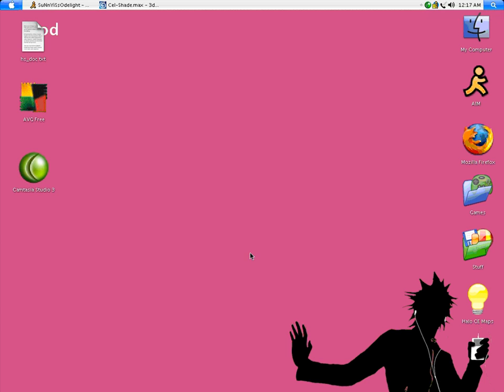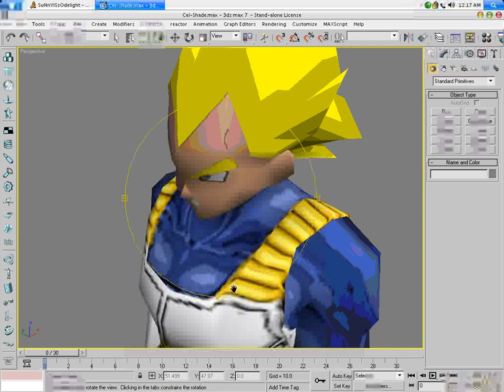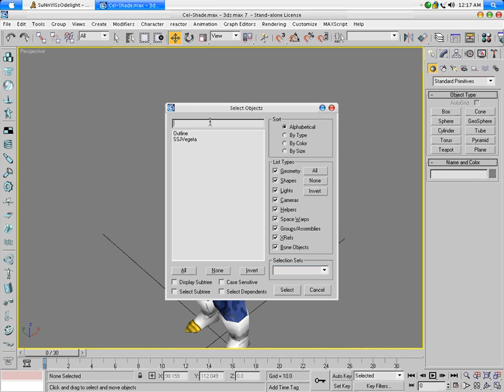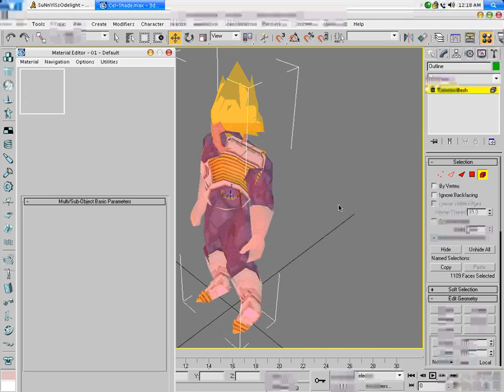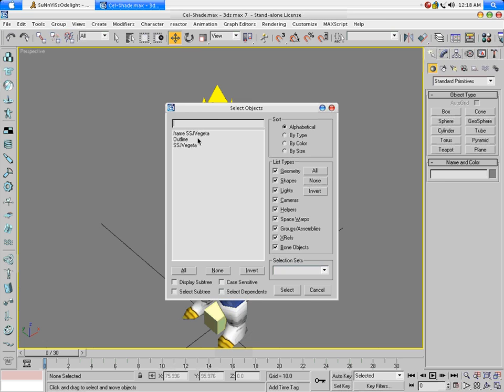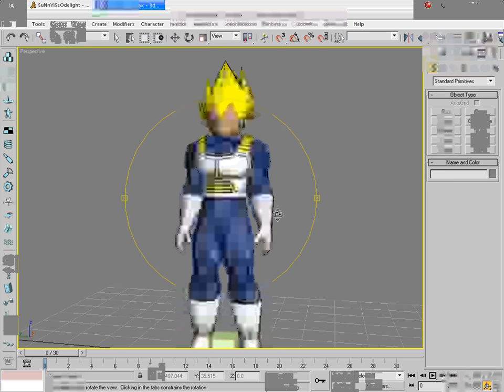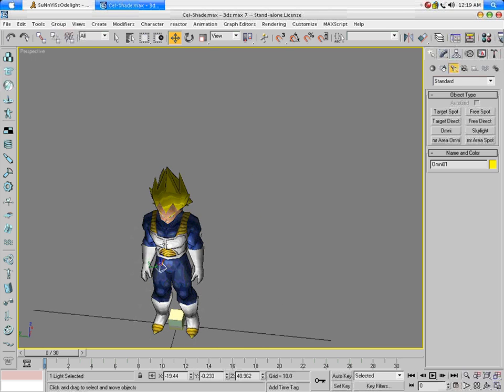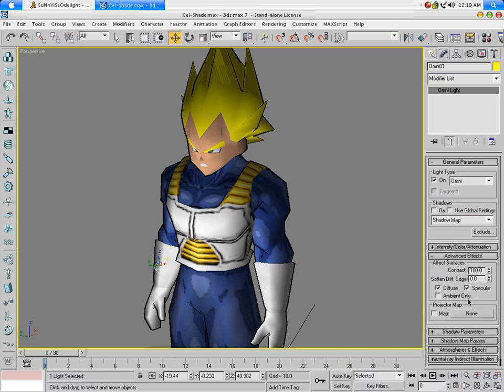Cell-Shading In 3DS Max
This is Sunny Sharma's tutorial on cell-shading objects in 3DS Max.